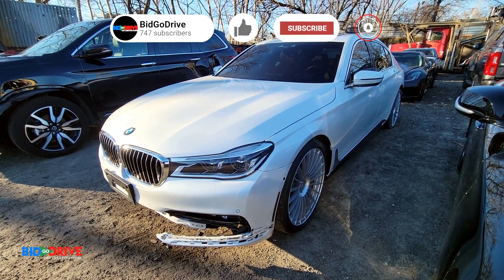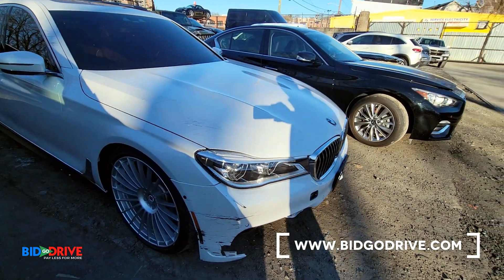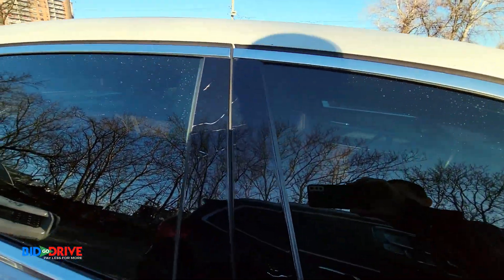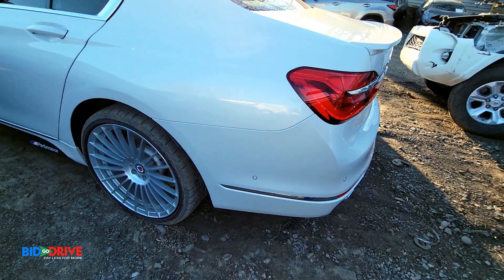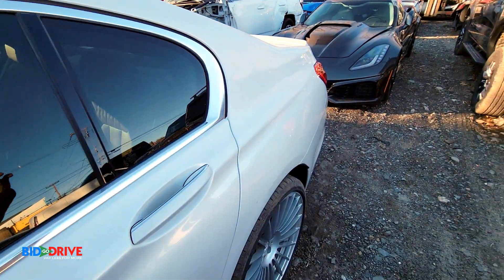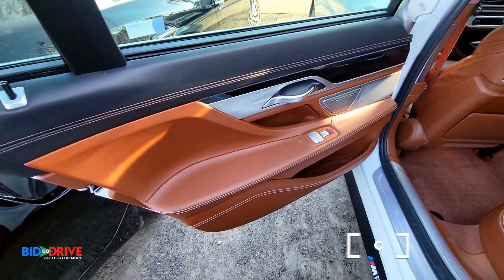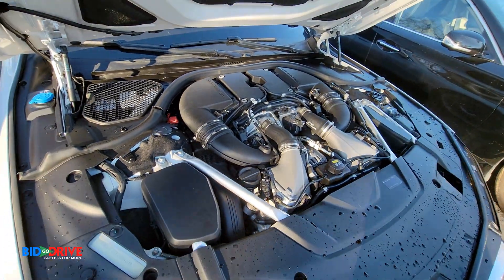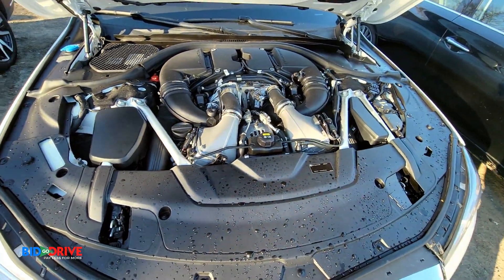2018 BMW Alpina B7 ( Walk Around Video ) | BidGoDrive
This 2018 BMW Alpina B7 sustained Front end damage. This unit is confirmed to run and drive. This vehicle has a retail value of $73715. This vehicle is being sold with a salvage title. We can assist you whether you are shipping domestic or international. We ship worldwide.